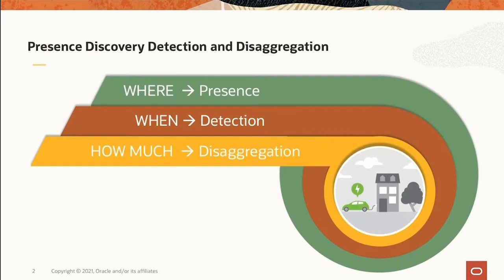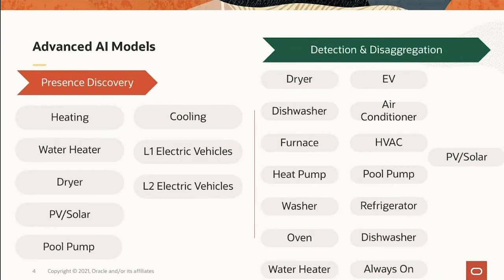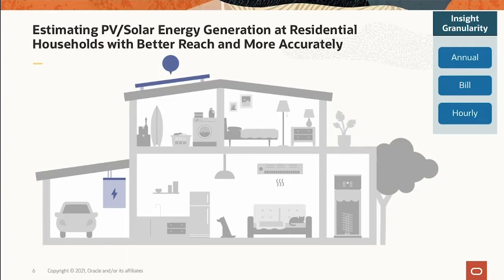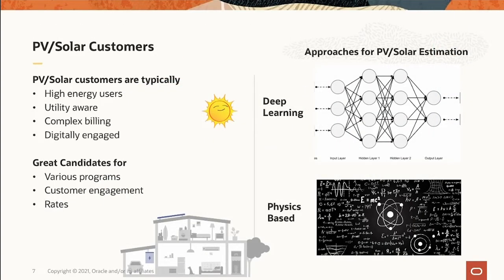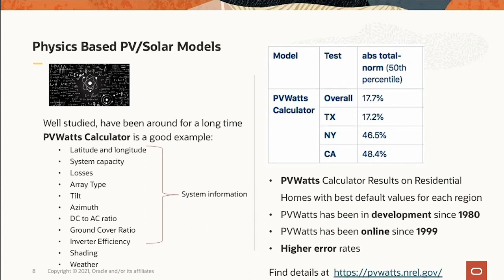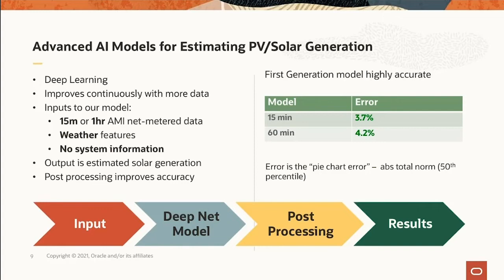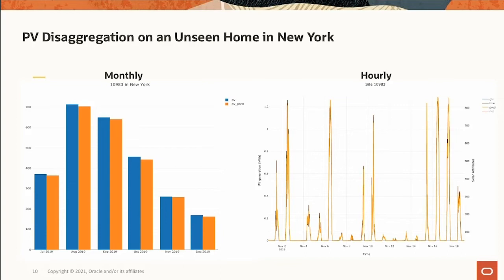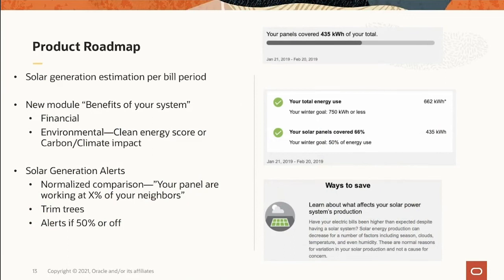Very accurately estimating solar energy generation with advanced AI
At this session we will look into Solar/PV energy generation in residential homes using our novel & advanced AI methods based on deep learning.